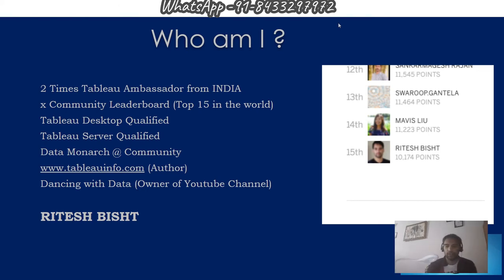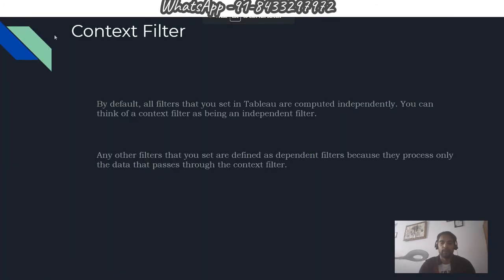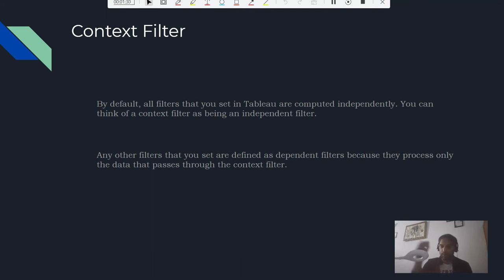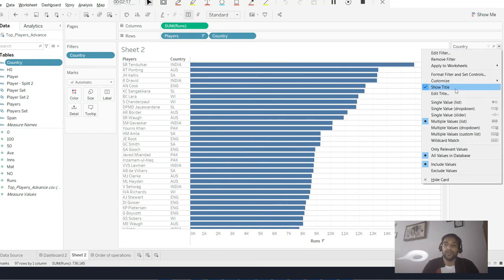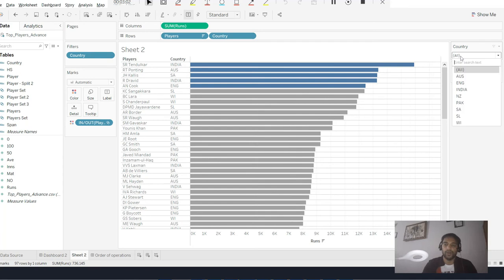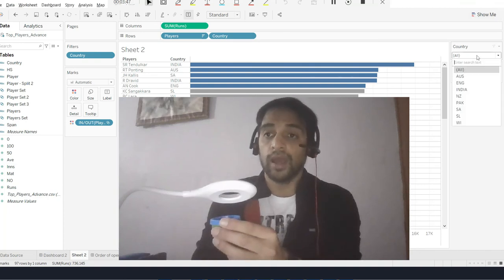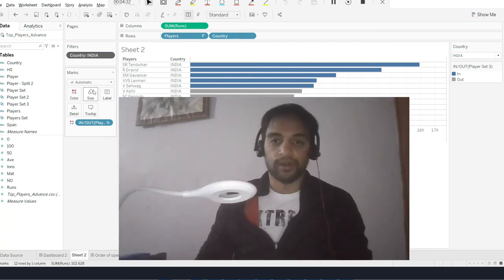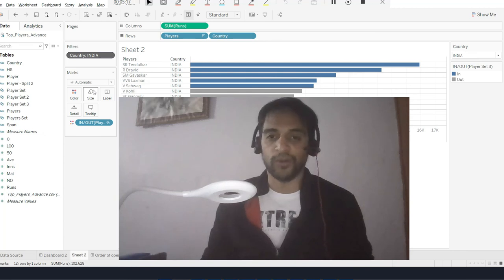Tableau Interview (Real-Time/Hands-On)Question 3- What is Context Filter ?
Data visualization aims to change how analysts work with data and it helps them respond to issues faster. Visual analytics, too, works towards representing data in an easily understandable format but combines automated analysis techniques with interactive visualizations.